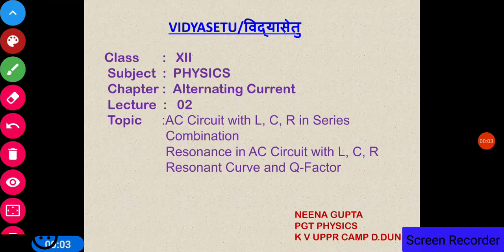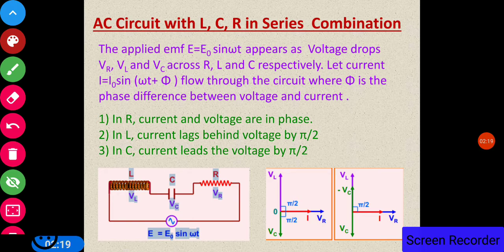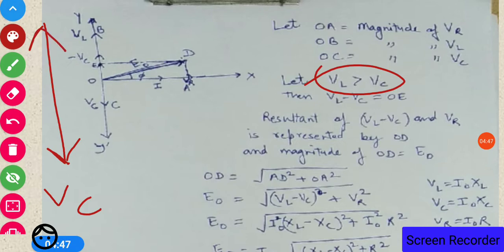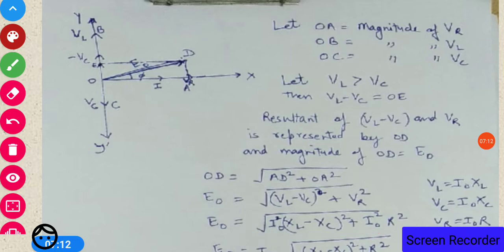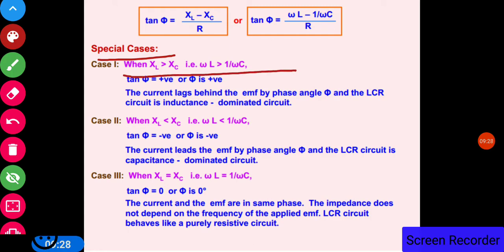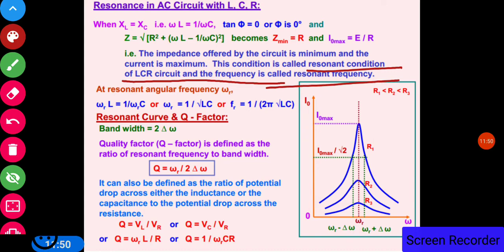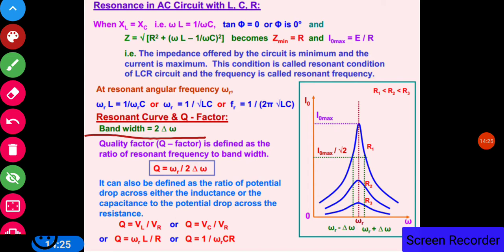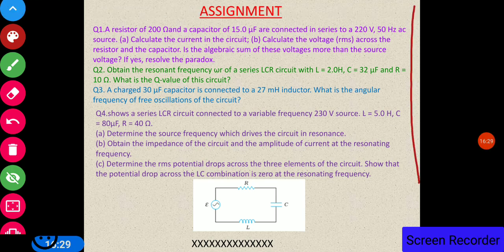XII Physics Alternating Current Lecture 03 By Neena Gupta PGT Physics KV Upper Camp DDun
AC with  LCR in series combination
Resonance in AC circuit with LCR
Resonant curve and quality factor